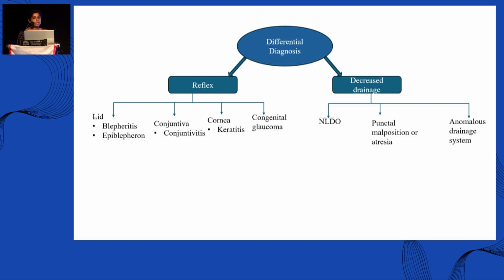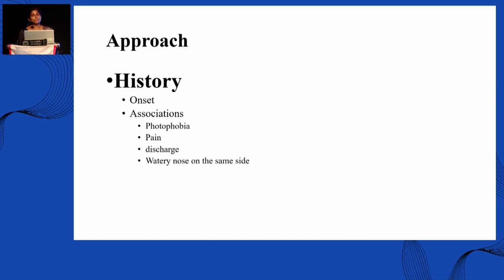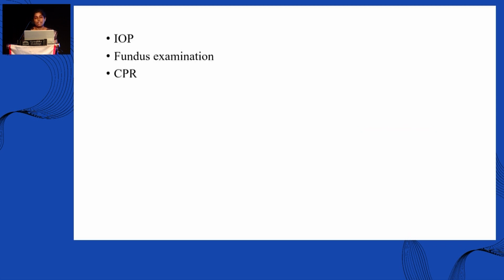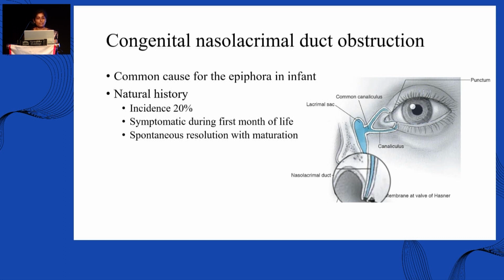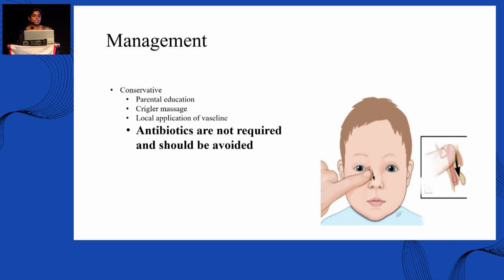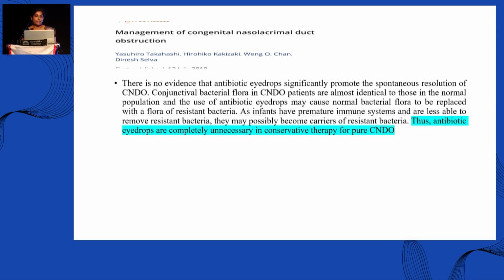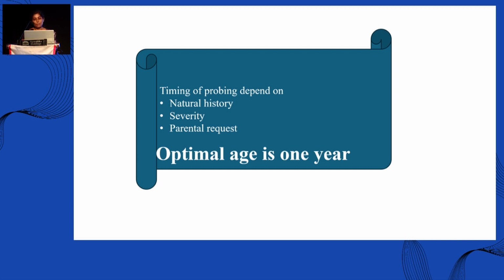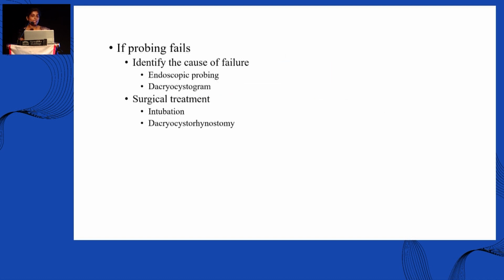Guidelines on management of epiphora during infancy - Dr Bhirashanthy Sujanthan